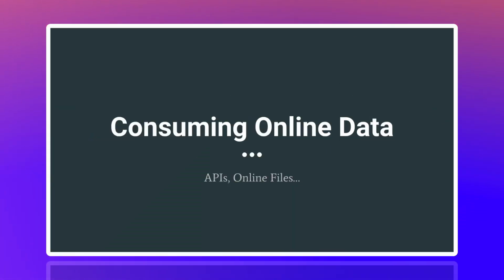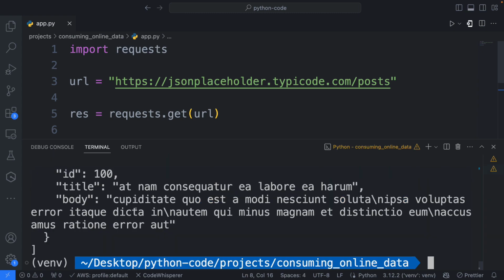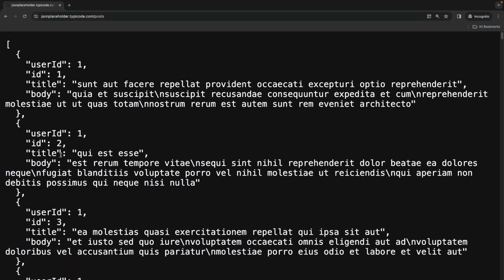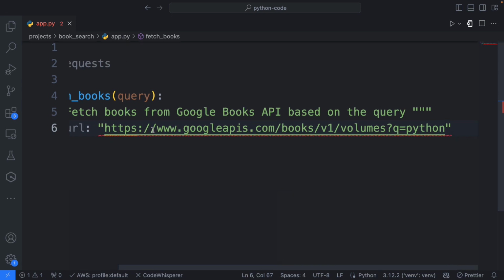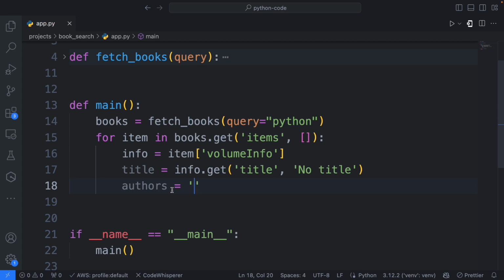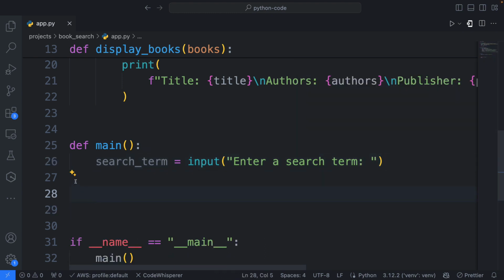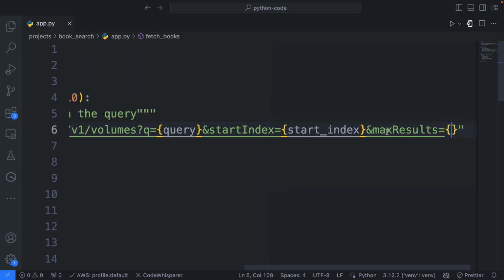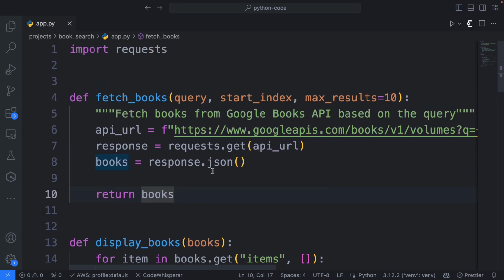Python and API's - Consuming Online Data with Python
Learn how to consume online data using Python with this tutorial on Python and API's. Perfect for beginners looking to expand their coding skills!